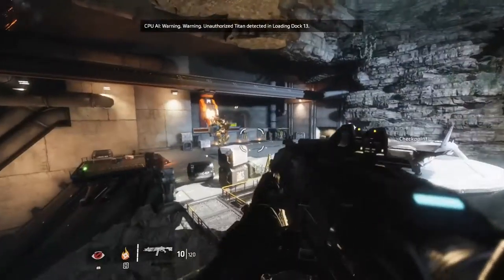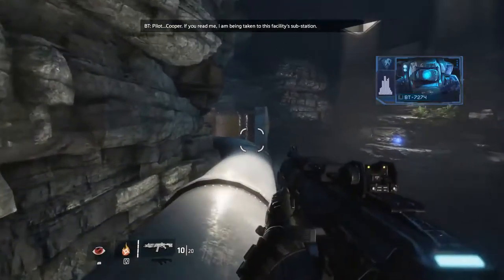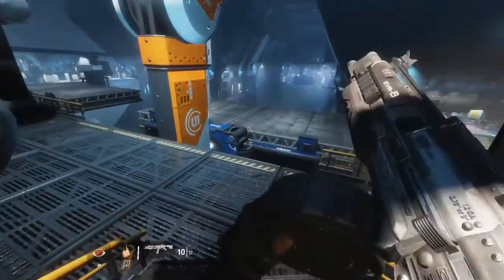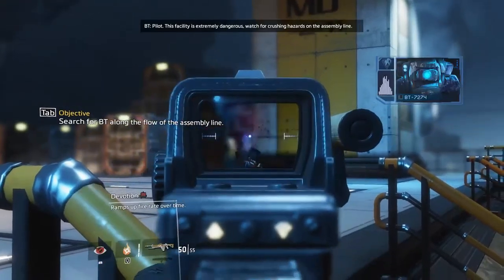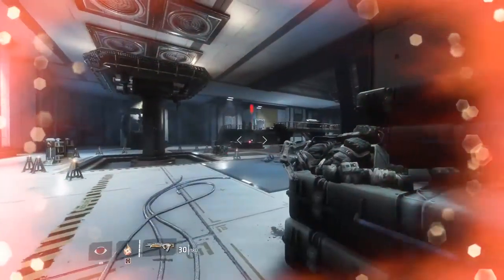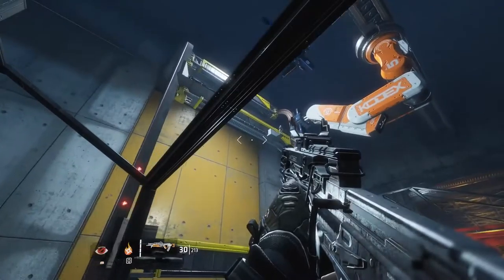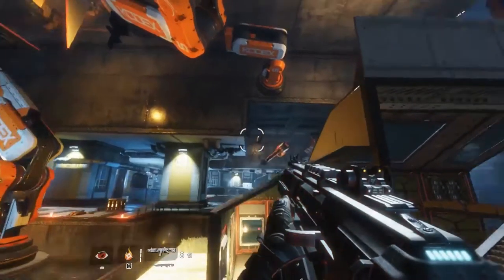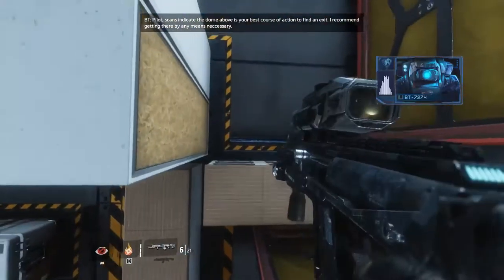Heading Through Manufacturing - Let's Play Titanfall 2 [Part 6]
This facility is HUGE!

Titanfall 2 is owned by Respawn Entertainment.